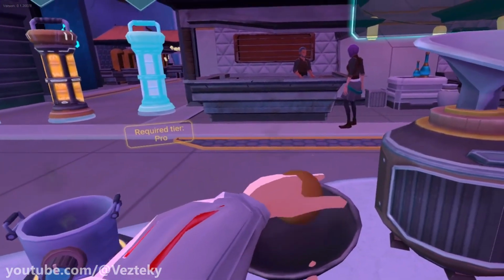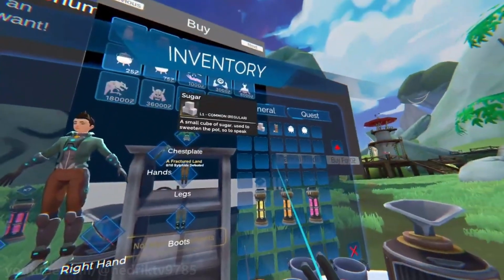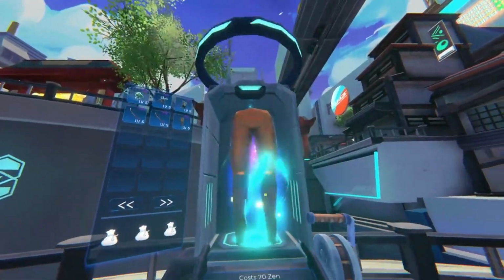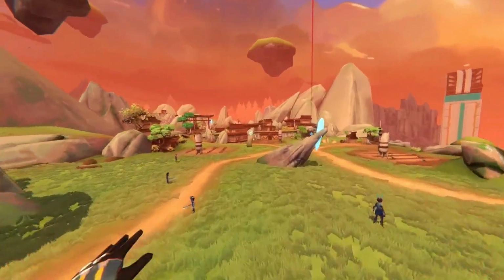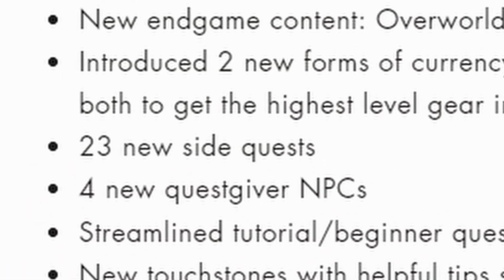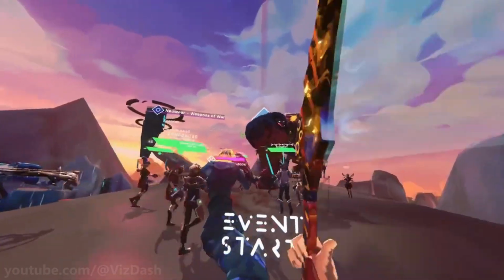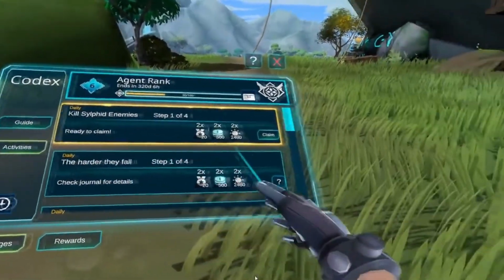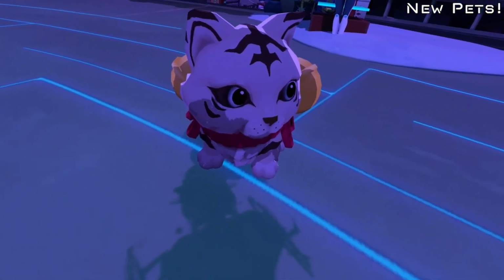A look back at Zenith VR: 1 Year In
Today is Zenith VR The Last City's 1 year anniversary. As I did 6 months ago, I'm going to look back at the year to see how the game evolved. Thanks to everyone: player, content creator, developer, and everyone for your continued involvement in this magical VRMMO.